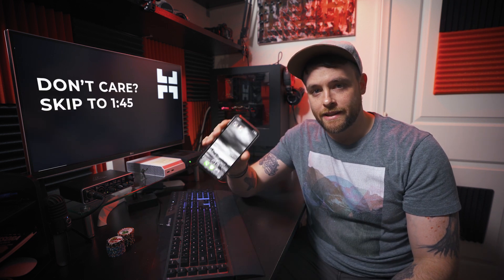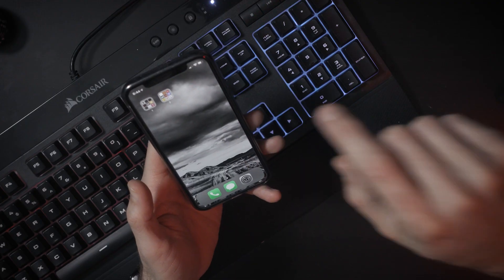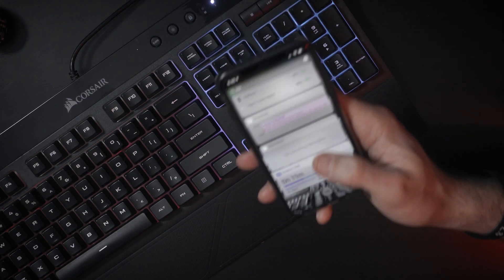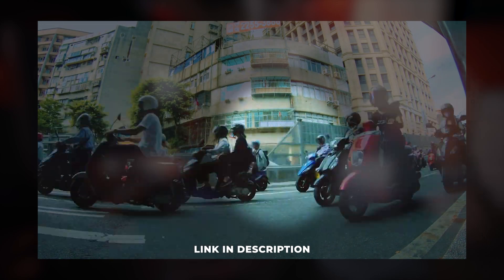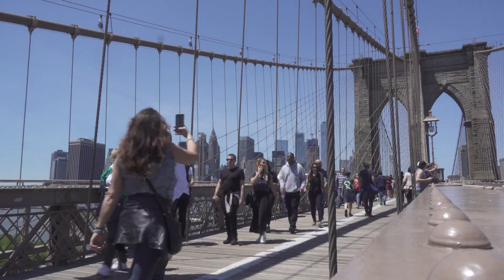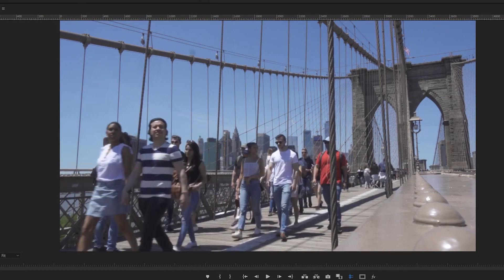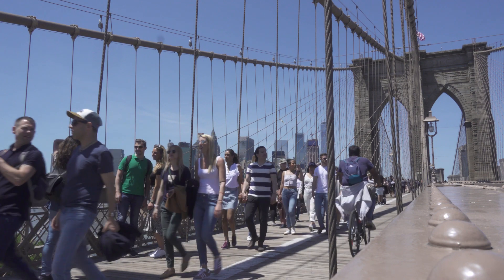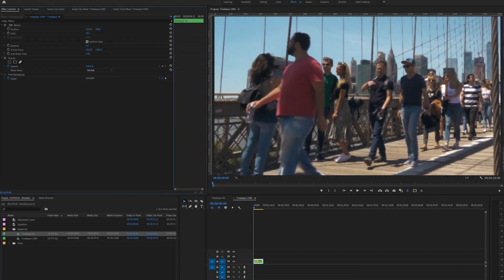Recreating the MIND-BLOWING timelapse effect from MULTIVERSE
I recently came across "Multiverse" by Hiroshi Kondo / STNW, a short film on Vimeo that featured a unique timelapse effect I've never seen before. So naturally, I had to try to recreate it in Adobe Premiere Pro and this video documents that process. Turns out, it's a super easy effect to replicate, but it's also very tedious.

MY GEAR:

My Main Video Camera
My Secondary Video Camera
Photography Camera
Wide Angle Cine Lens (E-Mount)
35mm Cine Lens (E-Mount)
Telephoto Cine Lense (E-Mount)
My FAVORITE lens
Most-used Photography Lens
Telephoto Photography Lens
Gimbal I Use
Drone I Use
Favorite Compact Light

HAFEYDIGITAL.com